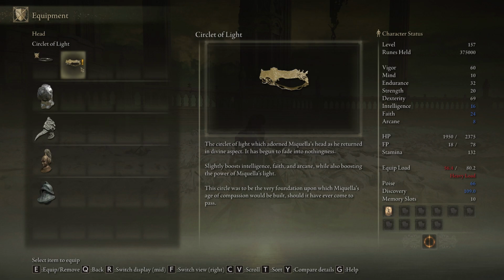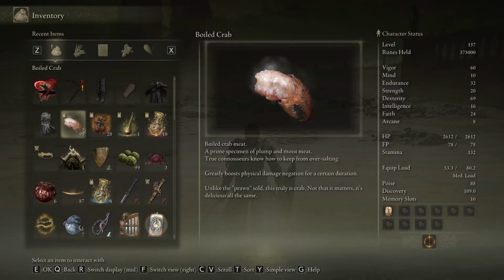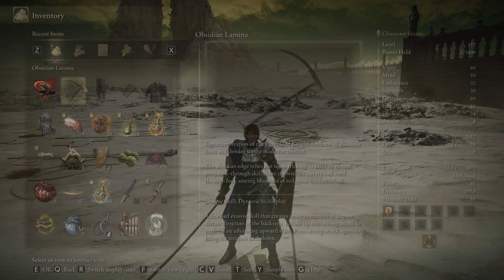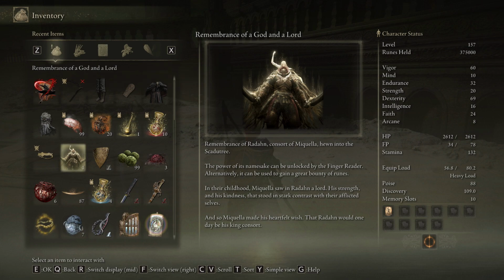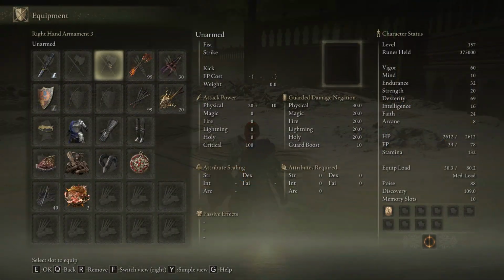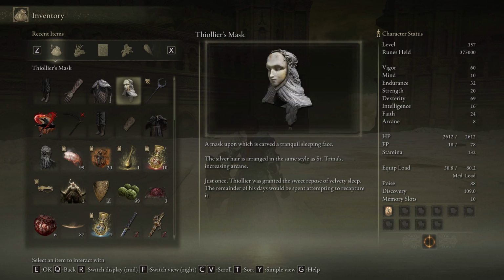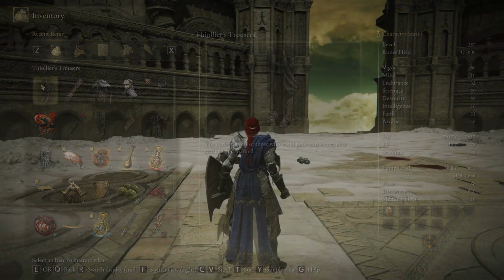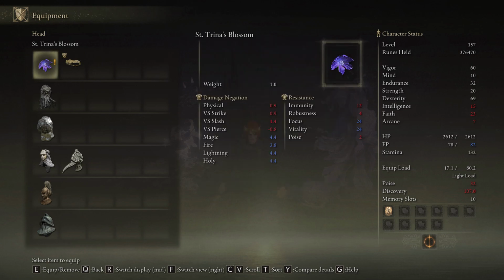Shadow of the Erdtree #49 - Ending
Post-boss stuff.